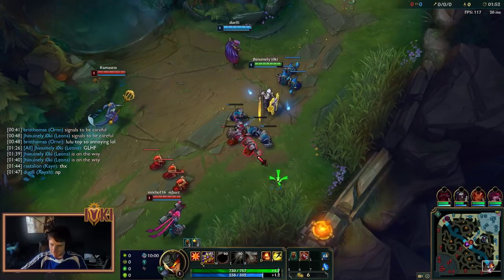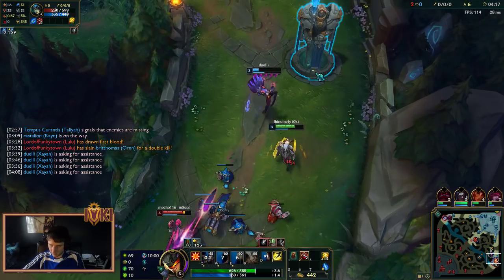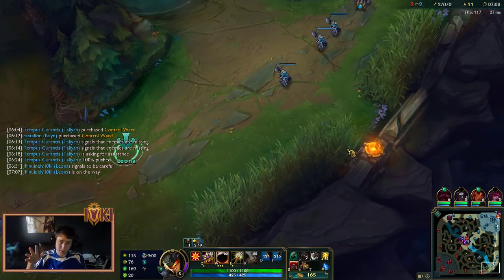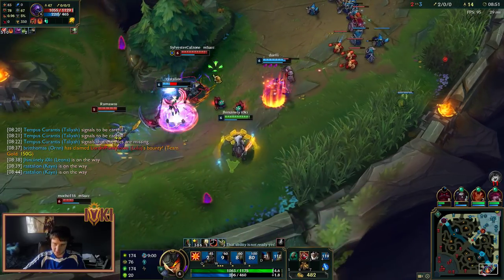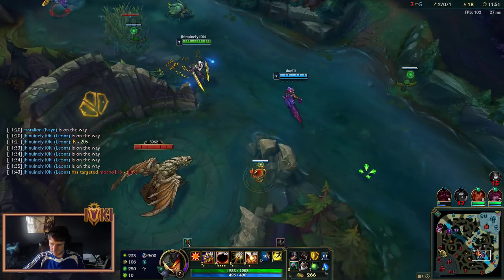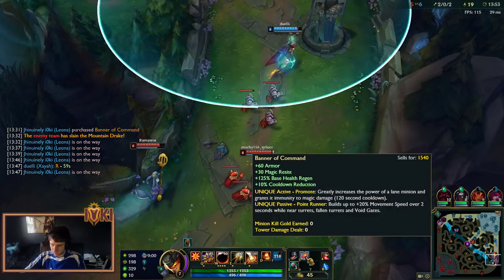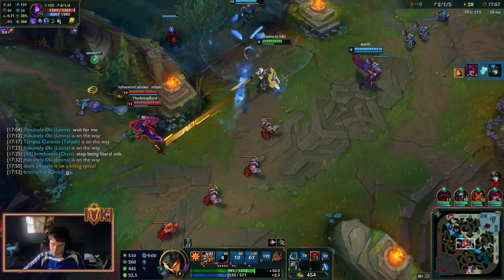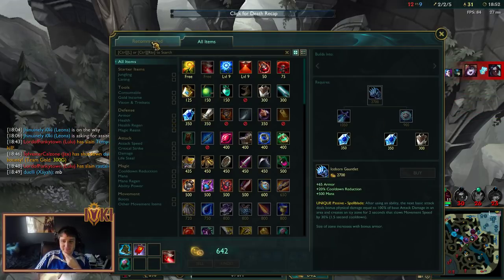THIS KOREAN LEONA BUILD HAS A 70% WINRATE! || Korean Leona [COMMENTARY]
"HOW TO OPTIMIZE YOUR COMBOS:"
In this build I check out Lolalytics to find the HIGHEST winrate item builds on KR servers for Leona.  Can I adapt for NA servers?  Let's find out!

To check the site out for yourself just visit this and sort by server items winrate